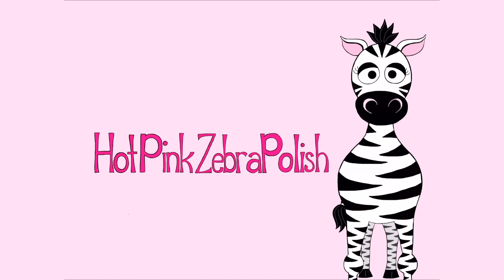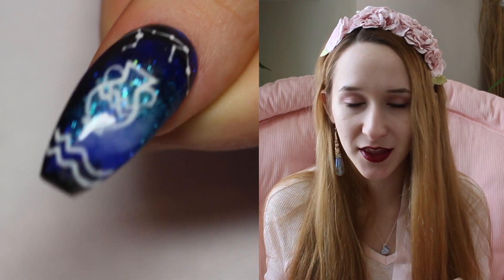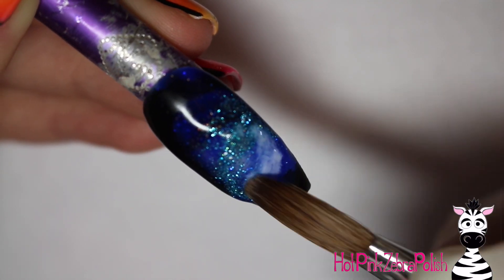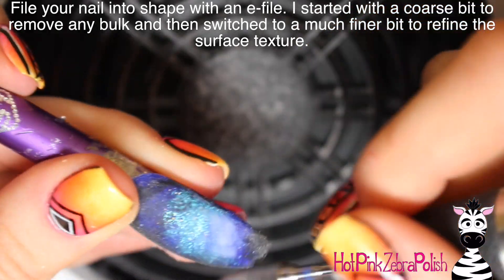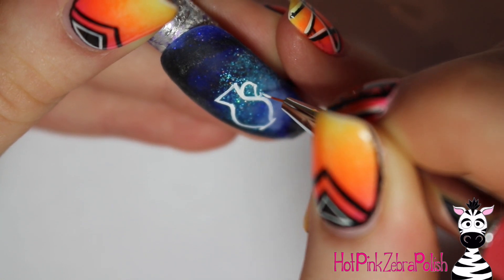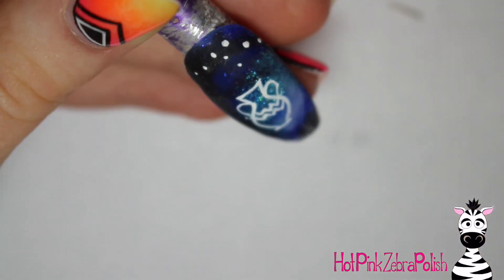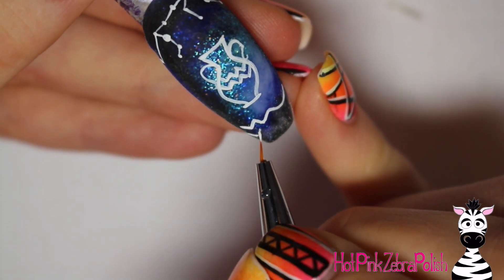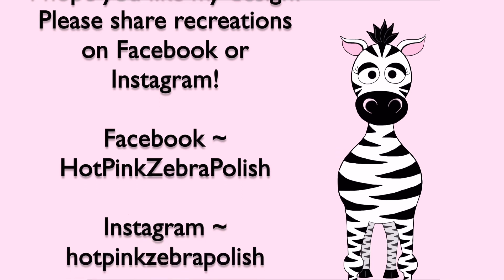Aquarius Acrylic Nail Art Tutorial | Zodiac Sign Series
All of these designs are very simple and elegant. I hope you like them! Please share recreations with me on Facebook or Instagram! I would love to see them!